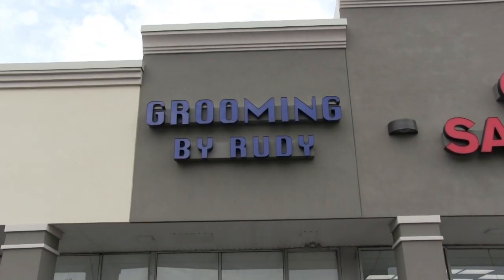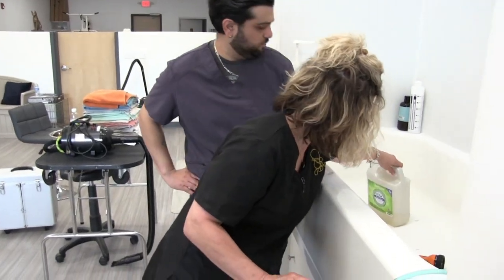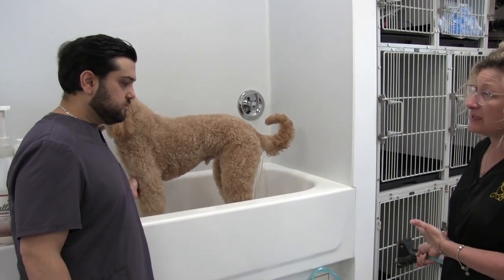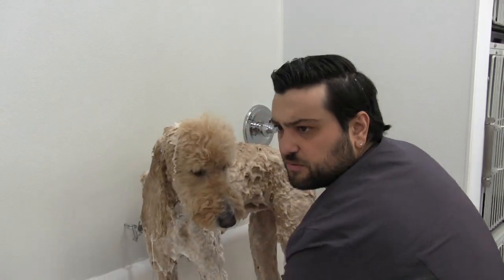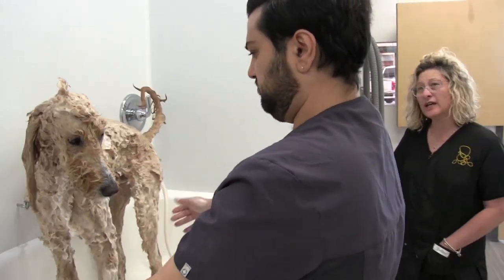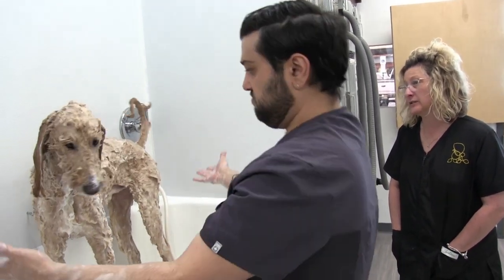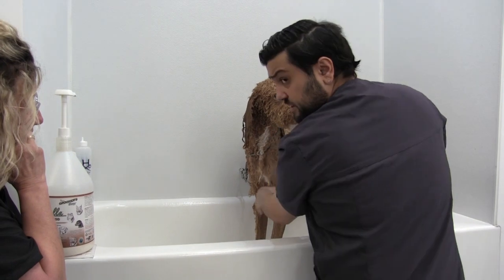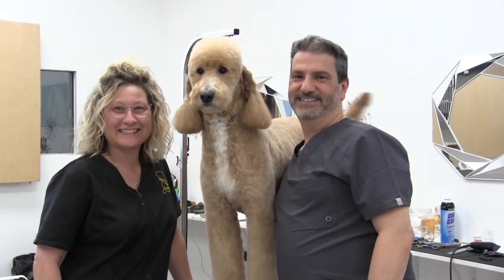Using The Prima Bathing System With Amy Leigh From Go Groomer !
Using The Prima Bathing System | Featuring Amy Leigh From Go Groomer !
Special thanks to Amy, Alex, Big Gus, & Little Gus for making this video possible ! In this video Amy shows us how the Prima Bathing System works!